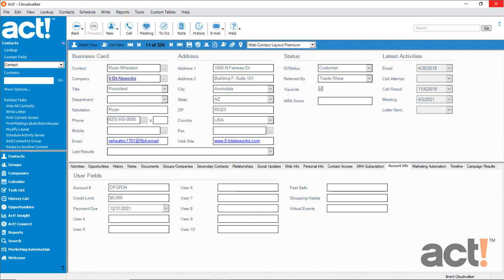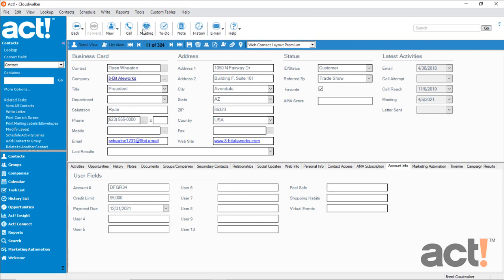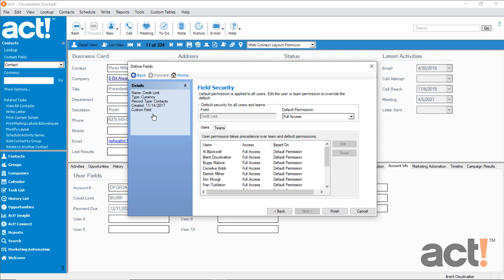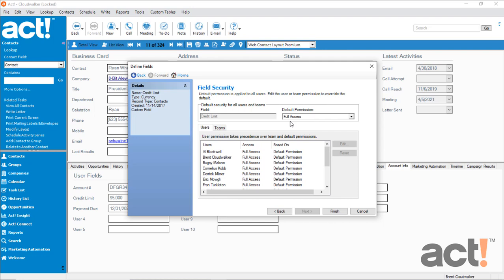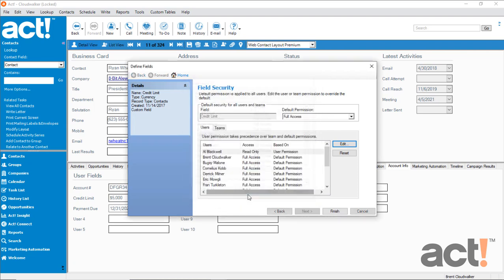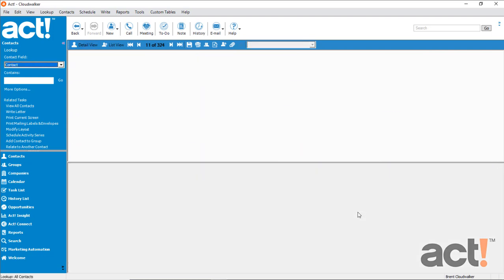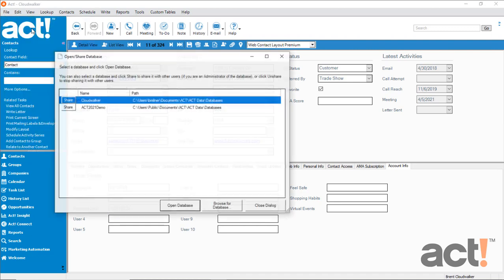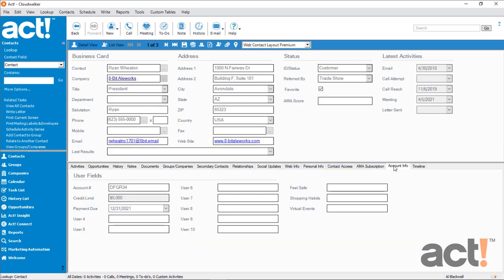Act! Premium Desktop - Securing a Field